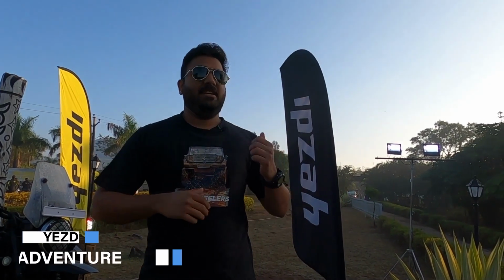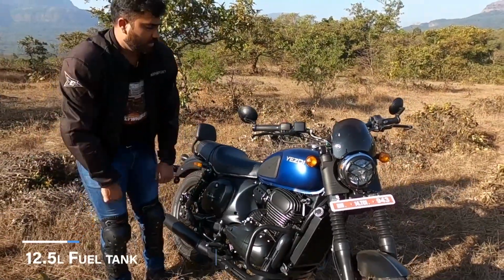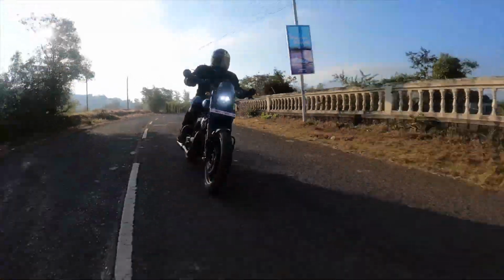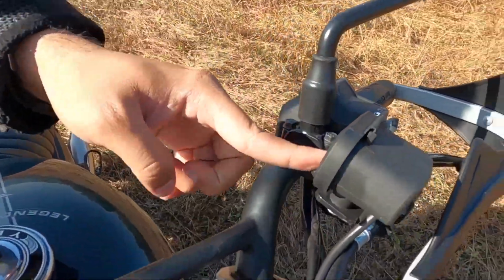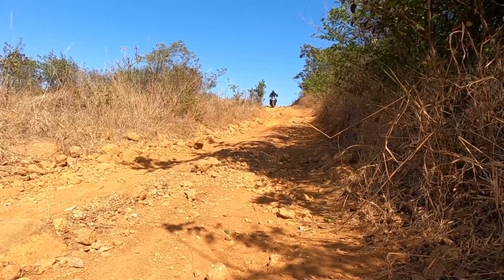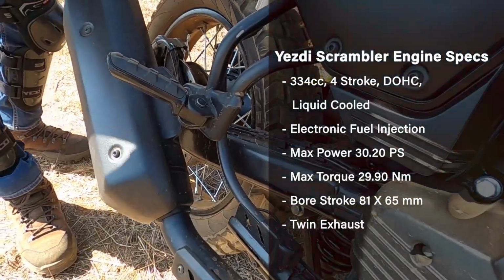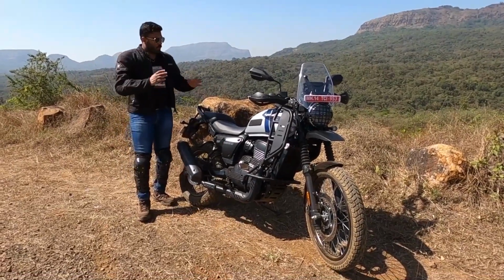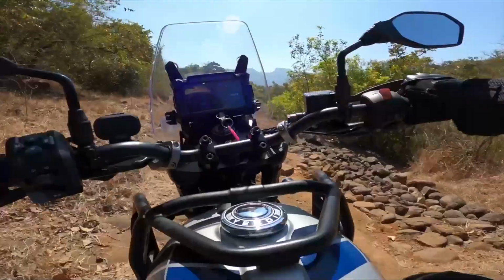Yezdi Trio is here | Roadster | Scrambler | Adventure | First Ride Review | Flywheel Automotive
... The legendary Yezdi brand is back with a bang. Not with just one product, its a line up of three 334CC Motorcycles.

There is a Retro themed Roadster, with hints of the yesteryear models.
A Scrambler, that can do a lot.
An Adventure, which can take on any terrain.

Each one has its set of characterises that make sense and a different state of tune to match.

Join us on the challenge to ride and review 3 motorcycles in a day.

Follow @flywheel_official & @srigandh on Instagram for latest news and update from the Indian automotive space.